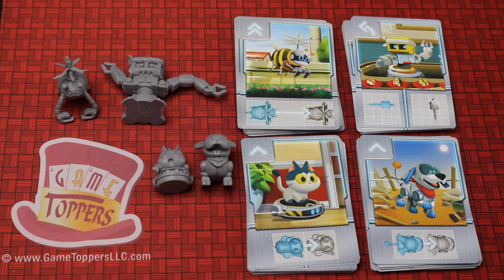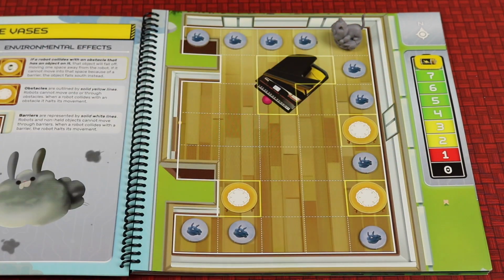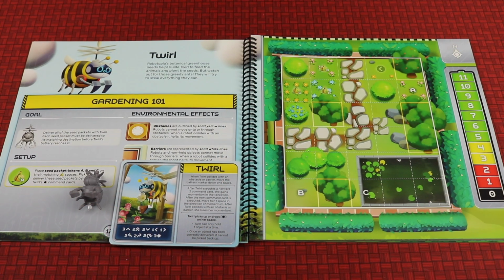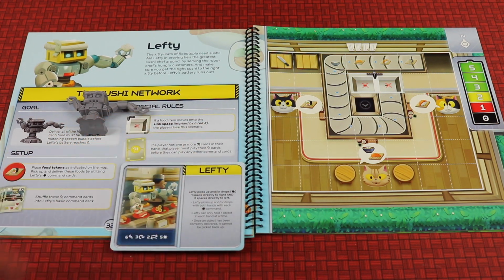Quirky Circuits 2-min (Allegro) Review with the Game Boy Geek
My review of this cooperative game that feels like The Mind Meets Bomb Squad! You’re going through 24 different scenarios of cooperatively programming robots but there is no turn order or communication!